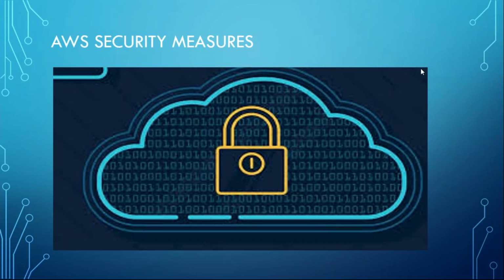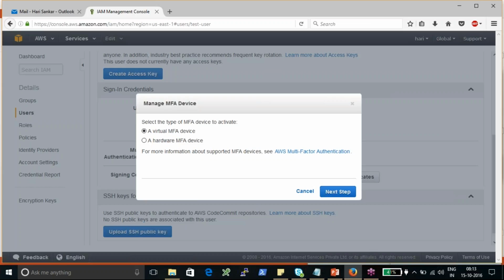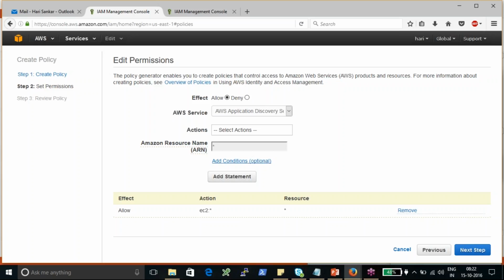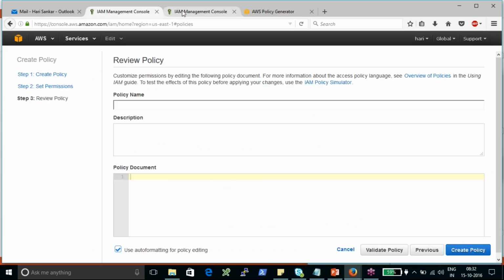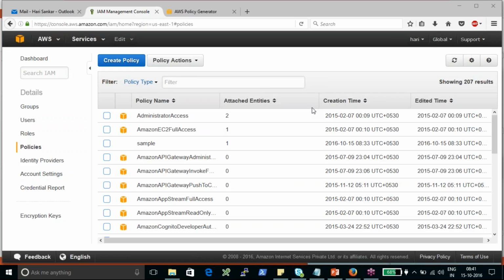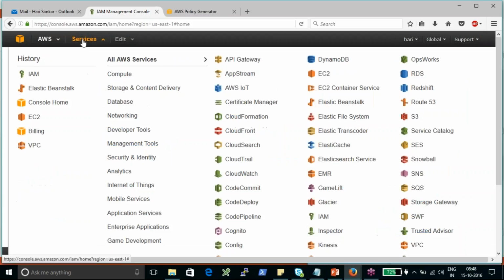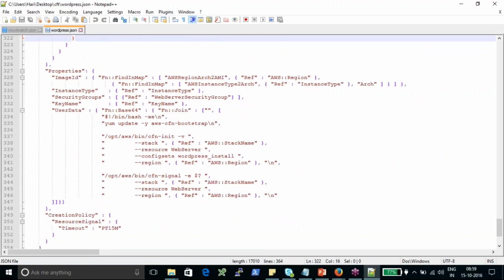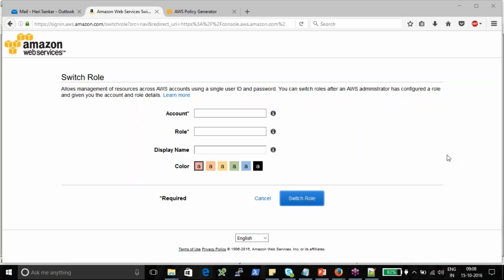2016 10 15+08 02+AWS+Training Session 3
Class 3 of Training